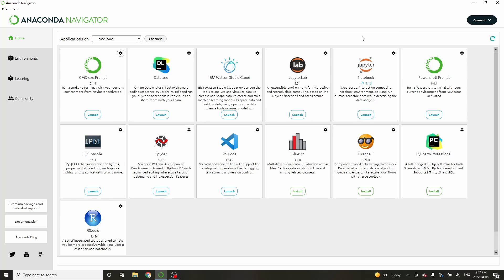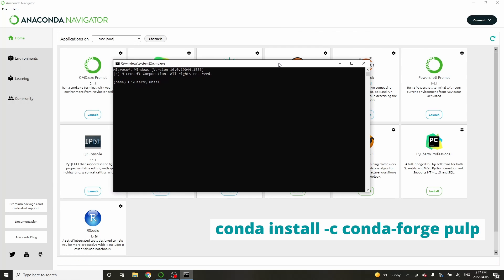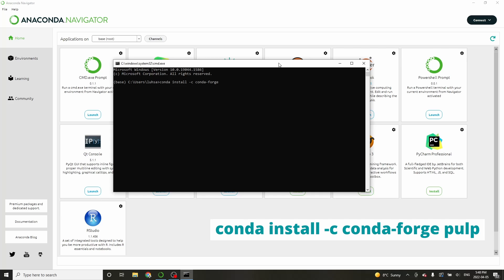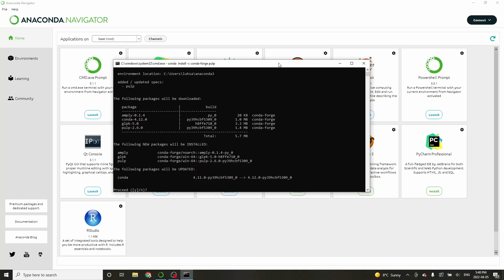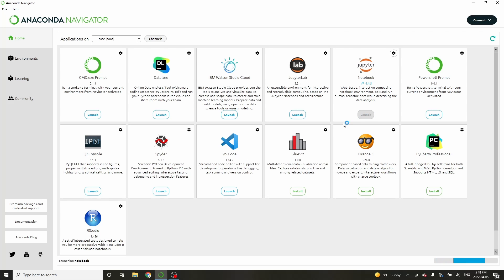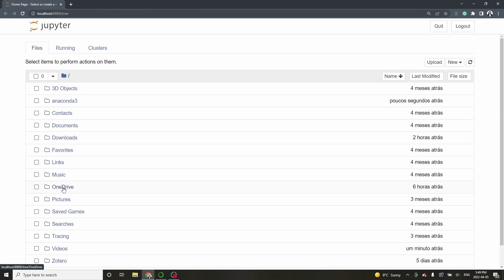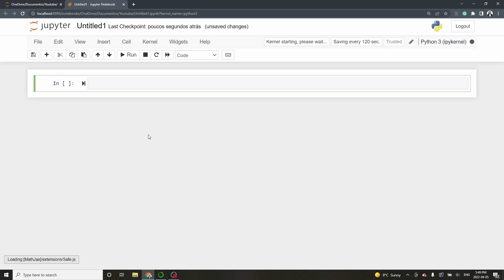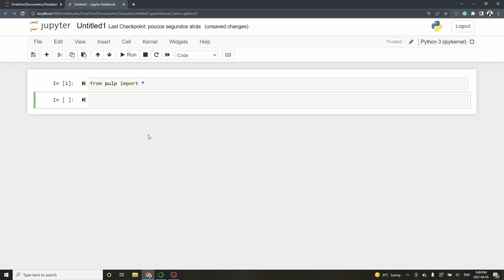How to quickly install PuLP library using ANACONDA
Welcome to the first video on the series of tutorials about PuLP.

In this video, I demonstrate how to install the pulp library Anaconda. The PuLP library is useful to write linear models with Python.